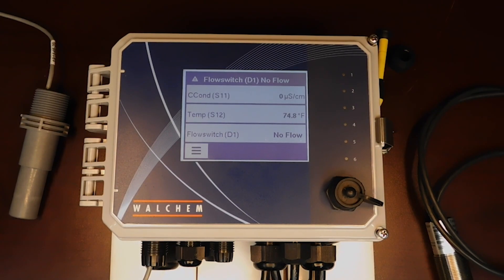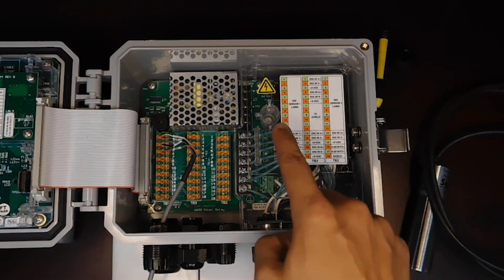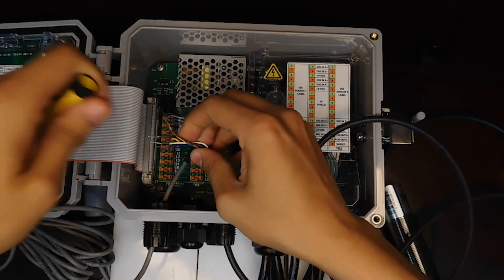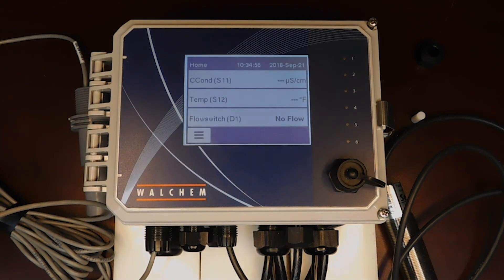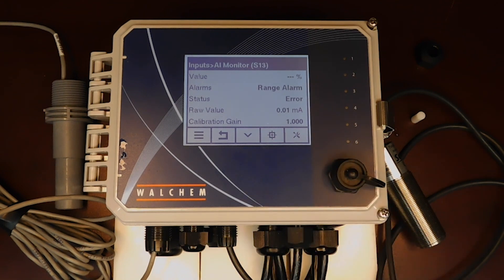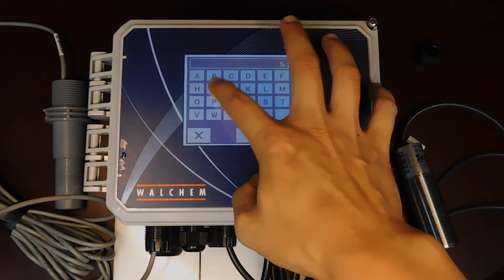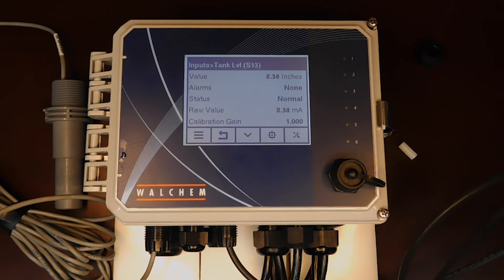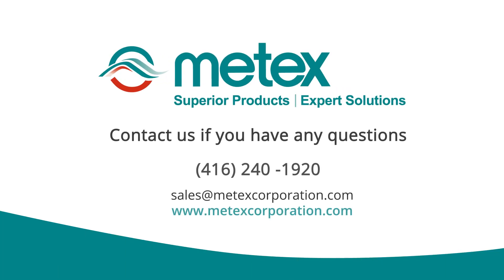4-20 mA Wiring on a Walchem W600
4-20 mA Wiring on a Walchem W600.

Contact Metex for more information.

0:00 - Intro
0:17 - Overview
0:43 - Wiring
2:35 - Programming